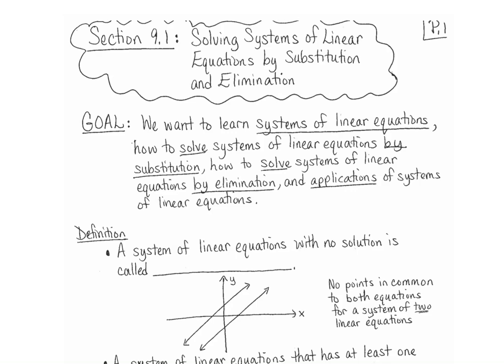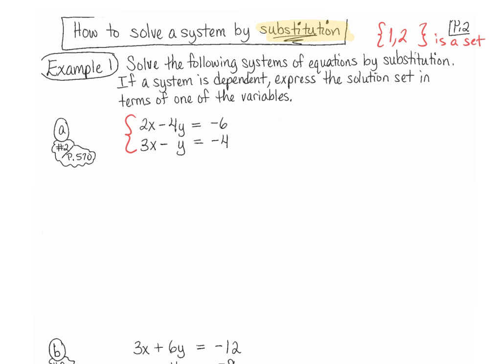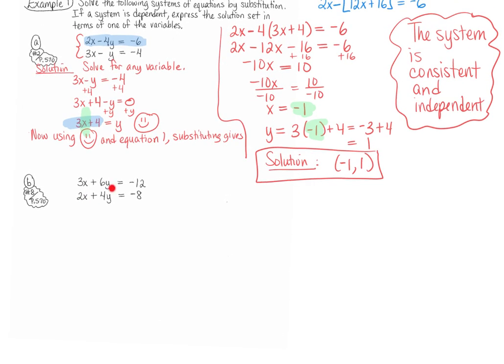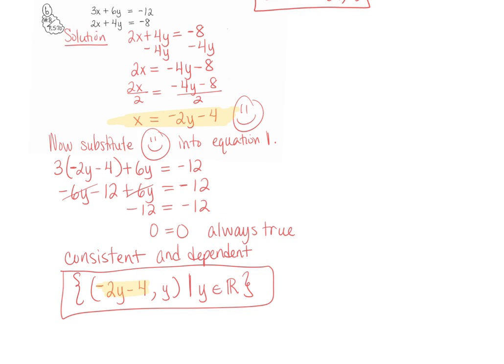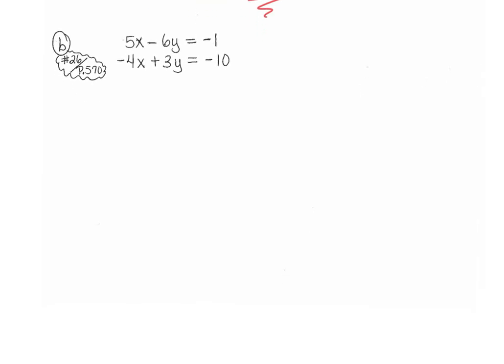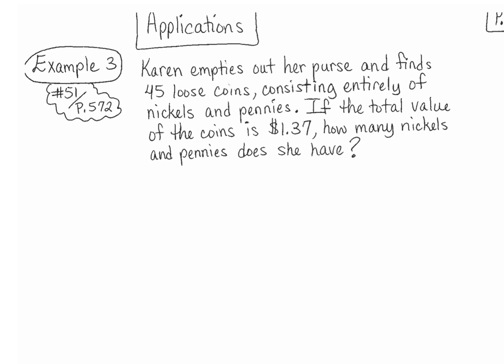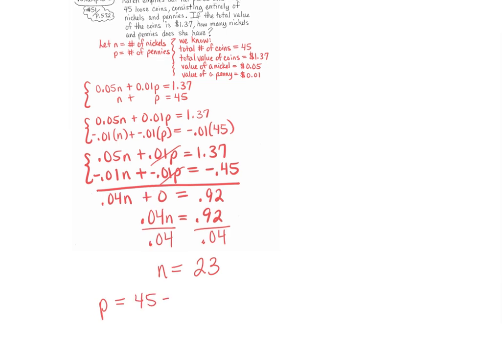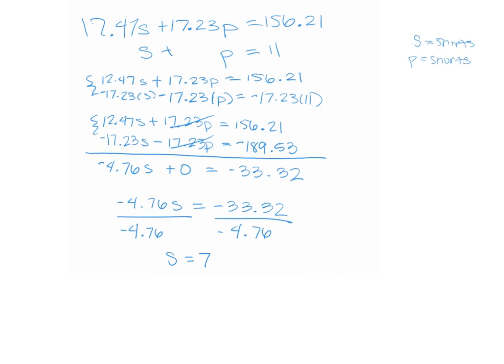Section-9.1_Solving_Systems_of_Linear_Equations_by_Substitution_and_Elimination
00:00:00 Slide 1
00:06:23 Slide 2
00:28:57 Slide 3
00:44:01 Slide 4
00:55:44 Slide 5